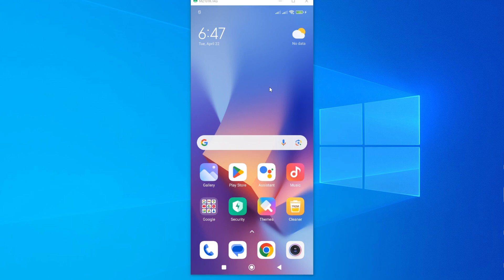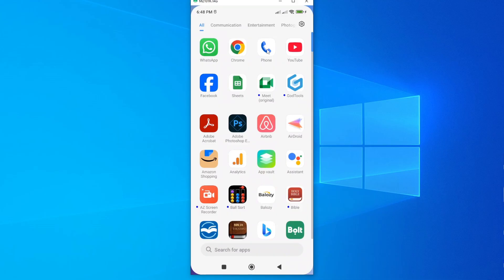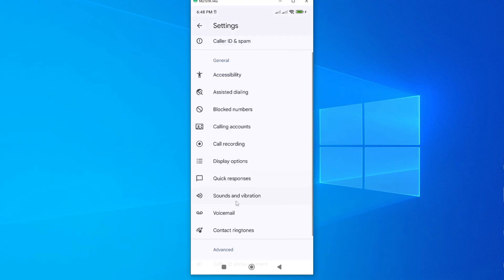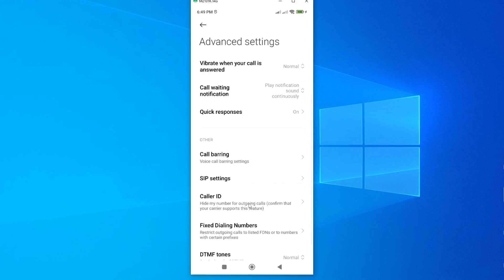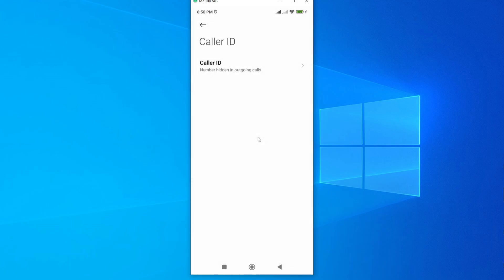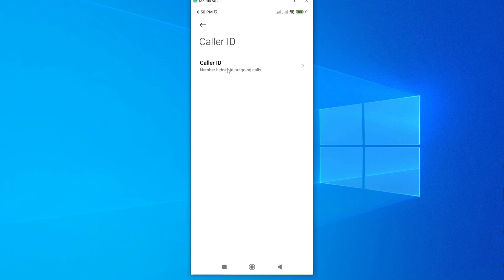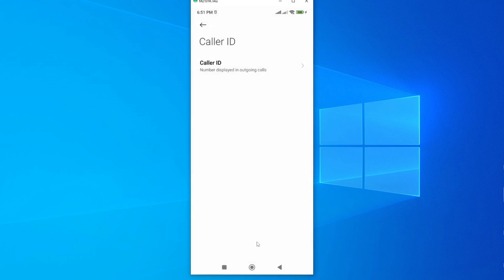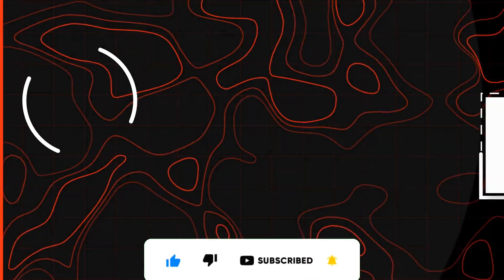How To Show Caller ID On Outgoing Calls On Android Smartphone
Are your friends and family receiving your calls as private calls? In this tutorial I show you step by step process to Show Caller ID On Outgoing Calls On Android Smartphone.